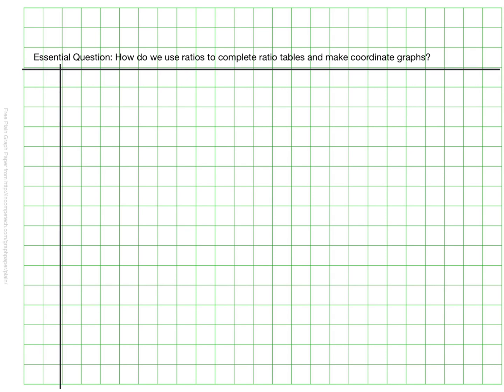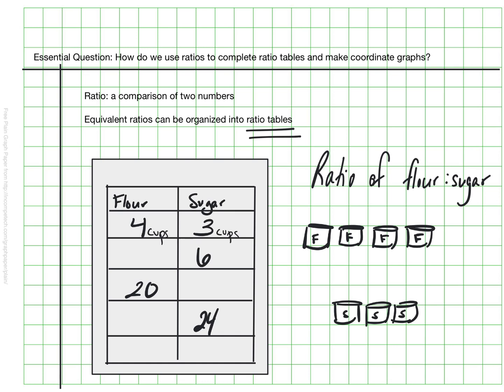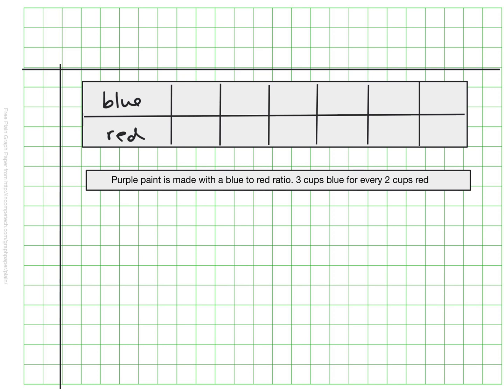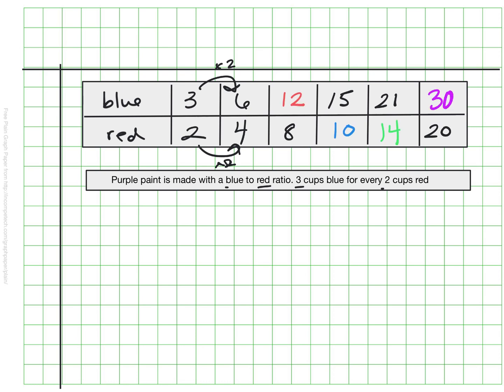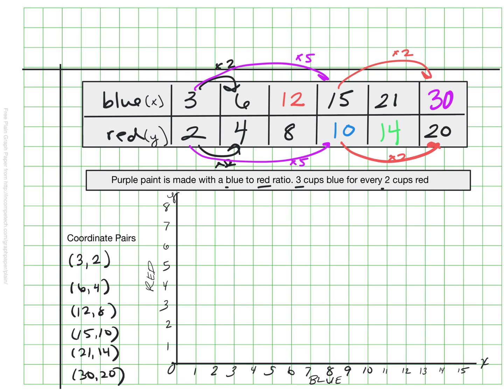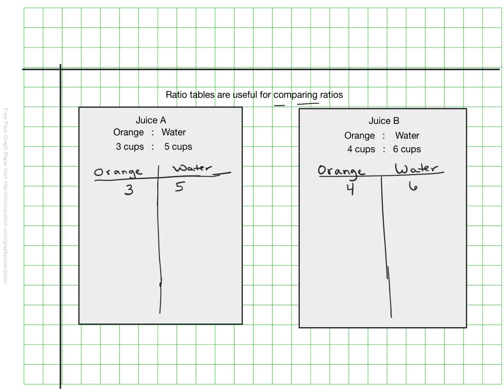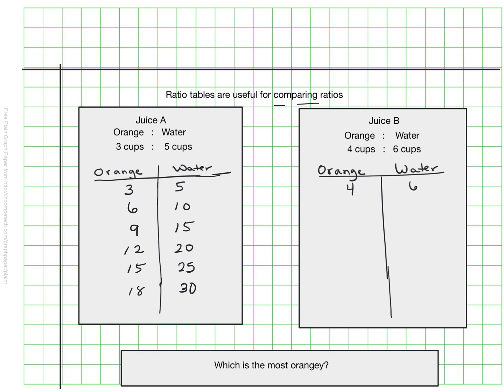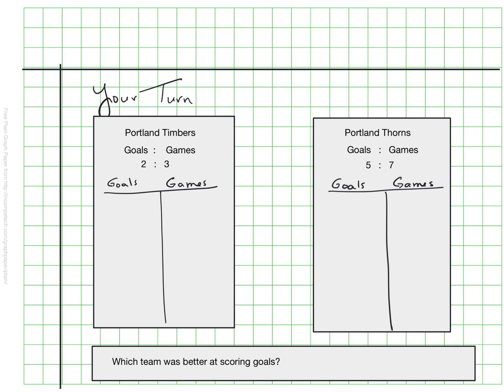Ratio Tables and Coordinate Graphs MSM